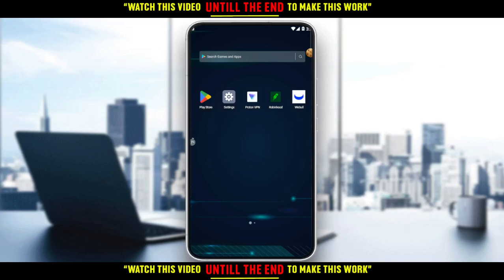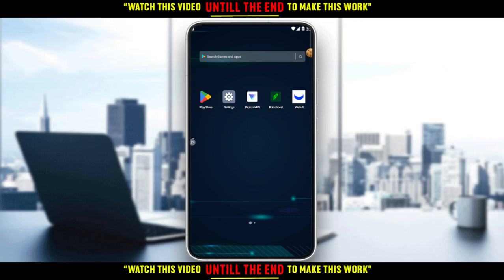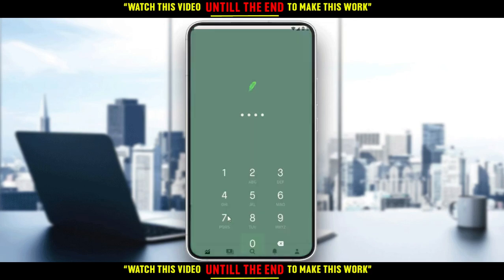How To View Orders In Robinhood Tutorial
Today I show how to view orders in robinhood tutorial,robinhood tutorial,view orders in robinhood